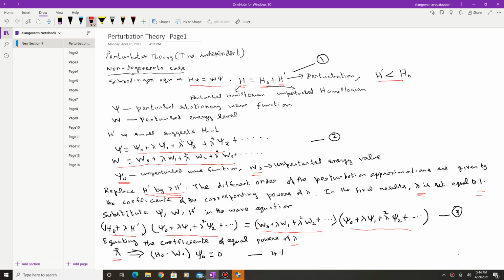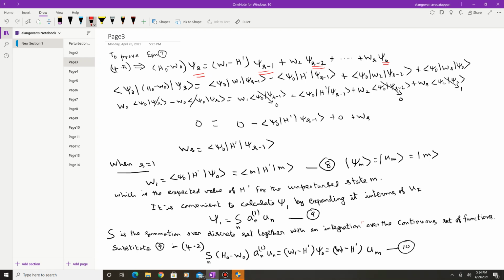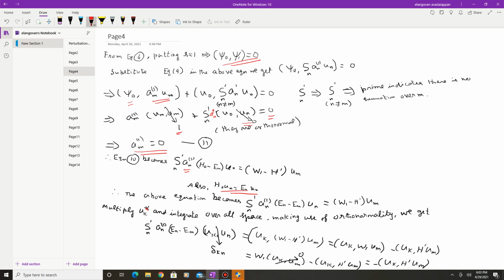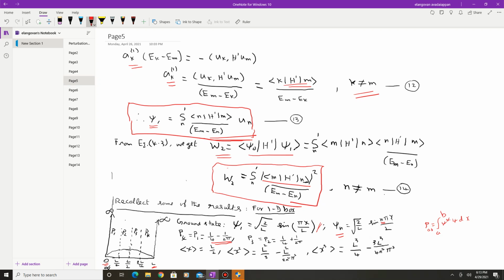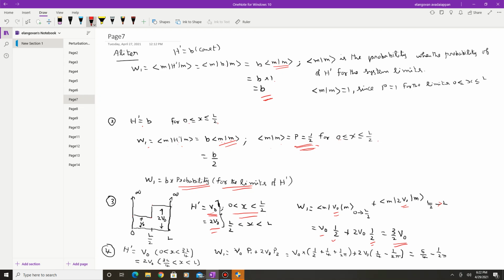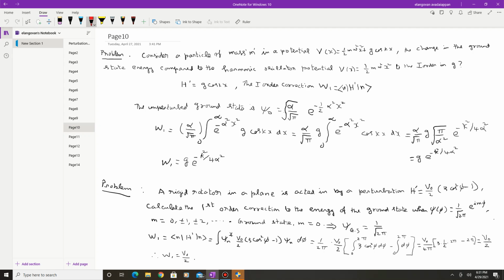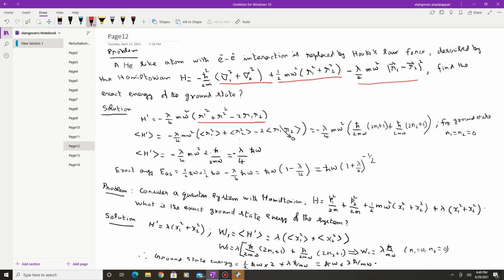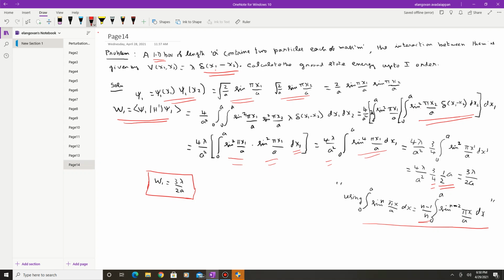perturbation theory /non degenerate /time independent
NET/GATE/SET/PGTRB
By: Dr.A.Elangovan